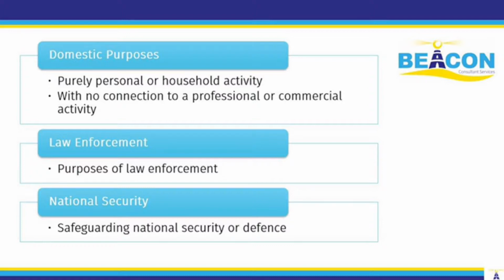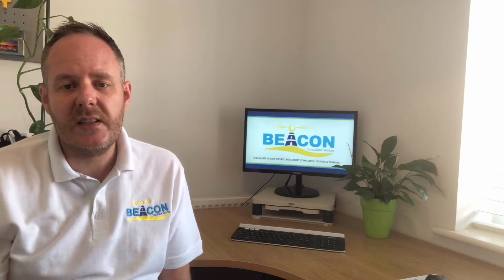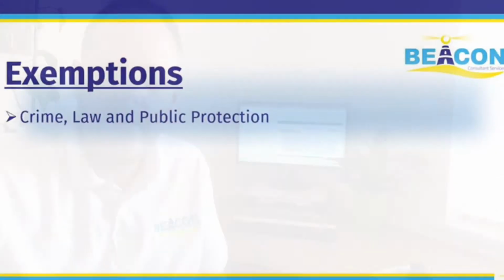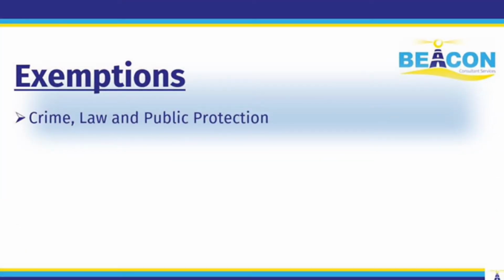The A to Z of GDPR - N for National Security (including exemptions)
Join us for our 14th video on the A-Z of GDPR - the basics.

In this video we take a look at 'N for 'National Security', but more specifically, this as an 'Exemption' aswell as the other exemptions.